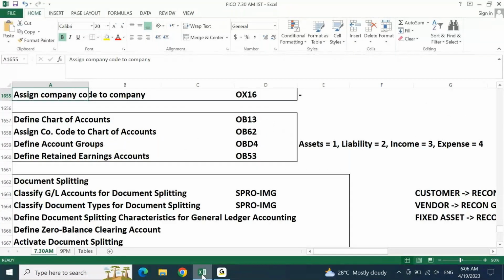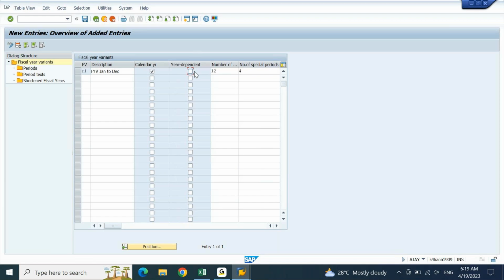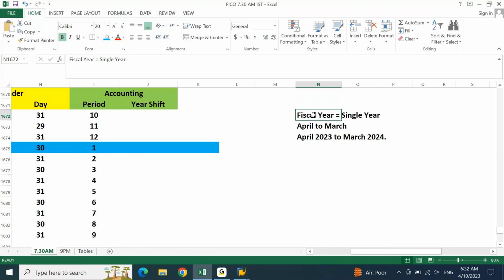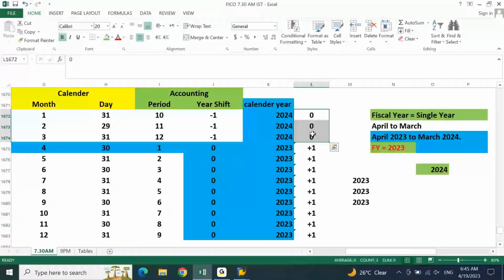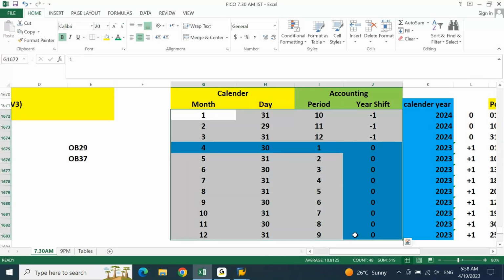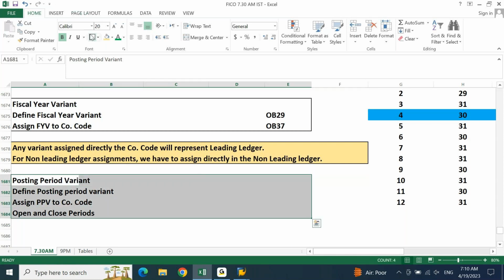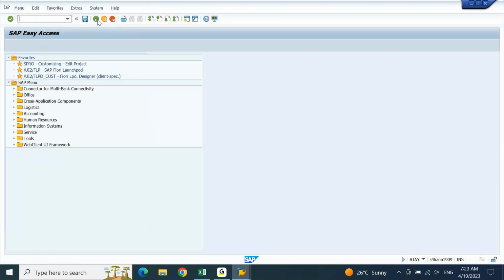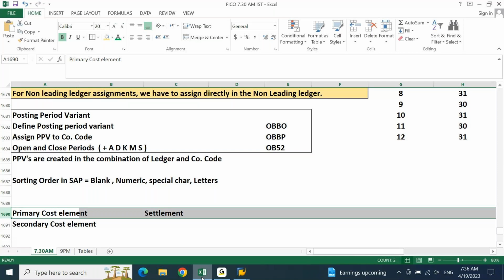SAP FICO REAL TIME FISCAL YEAR & POSTING PERIOD VARIANTS